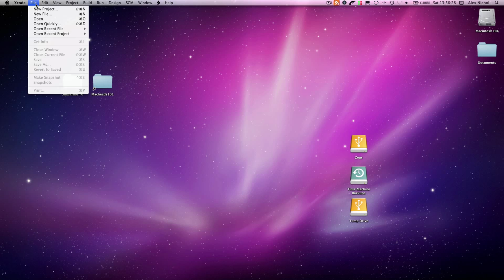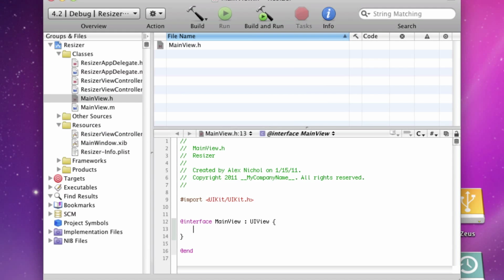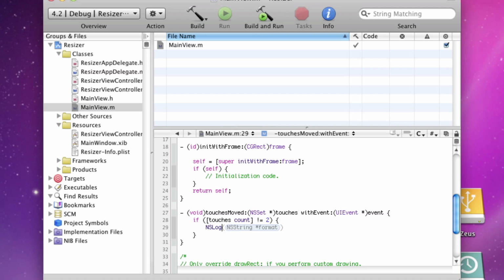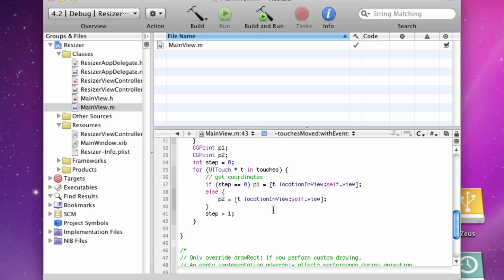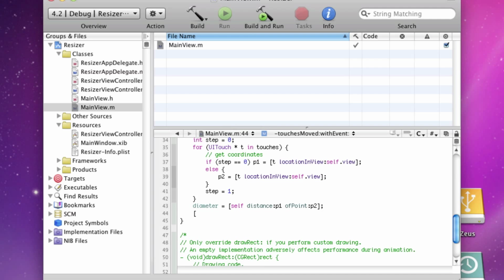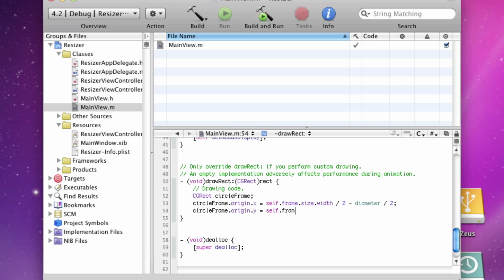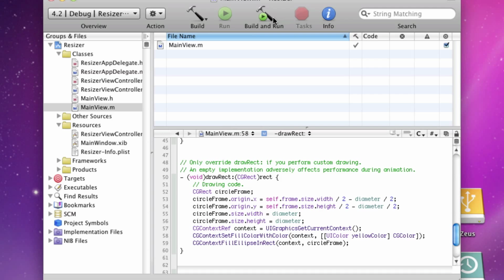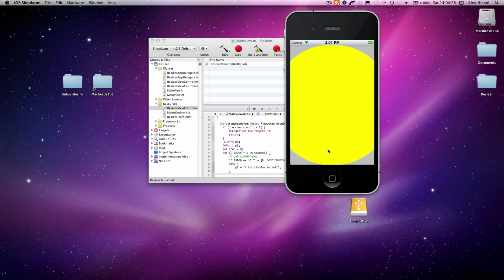Objective-C iPhone Programming Lesson 12 - Resizing with Multi-touch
Make an app that resizes a CoreGraphics ellipse by using multi-touch.